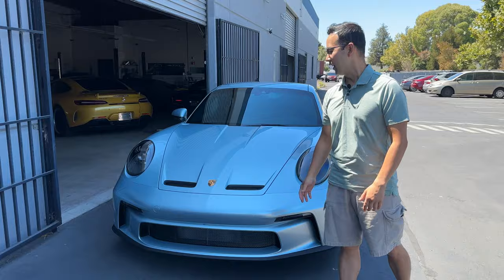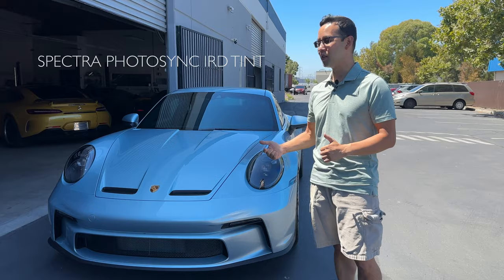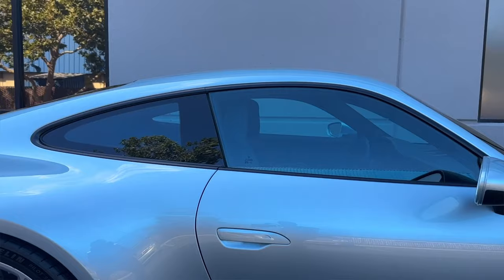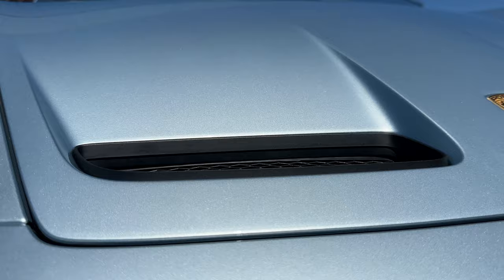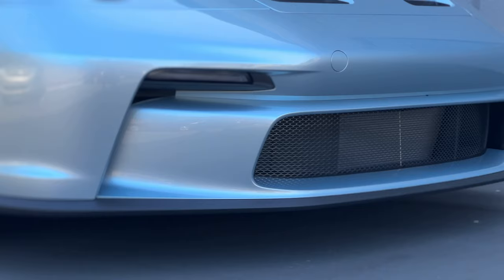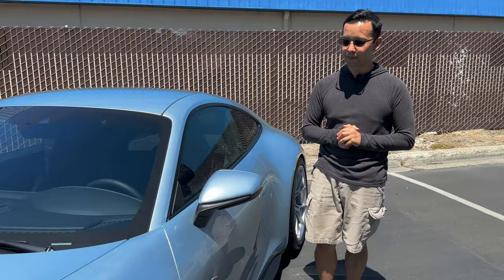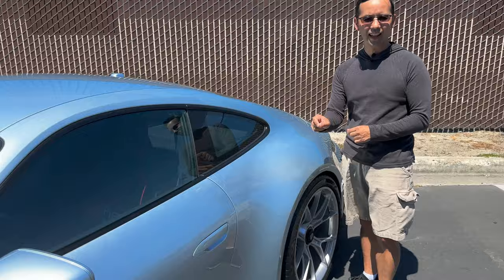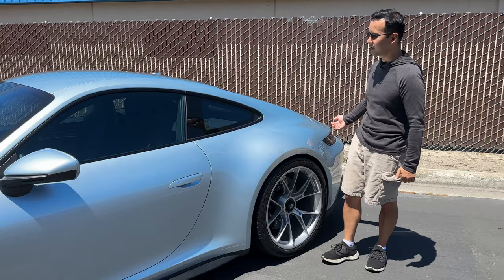2023 Porsche 992 GT3 Touring (Azzuro Thetys) | ClearGuard Alpha PPF + Spectra Photosync IRD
Welcome to our latest Project Vlog of this brand new Porsche 992 GT3 TOURING in PTS Azzuro Thetys paint color.  Azzuro Thetys was originally a Lamborghini color which is described as light blue.  In the sun, the color looks silver with a blue undertone.  With such nice paint, the owner had us protect the paint on the entire car with ClearGuard Alpha PPF and tint the windows with Spectra Photosync IRD.  As always, take a quick look into our process and see a detailed explanation of the final results at the end.

Below is a summary of this Project, which included Tint, PPF, and multi-stage Paint Correction.

1) ClearGuard Alpha PPF - 100% custom installed for the most seamless results.  ClearGuard Alpha is the best gloss, best optical clarity, most hydrophobic, and self-healing tech.

2) Spectra Photosync IRD (World's Best Heat Blocking Window Film)
- In addition to ClearGuard Alpha PPF, we also tinted the windows with Spectra Photosync IRD, the highest heat, IR, and UV blocking window film in the world.  This is the most exclusive window tint in the industry, one that out performs all other tint brands.   This owner chose 70% VLT to keep that almost OEM look.

For more info on the products we carry, check out the manufacturer's

*Please Note that we are normally booked out an average of 3-5 months year round.  Those considering our services should plan ahead.*